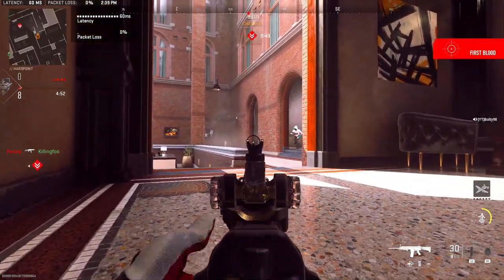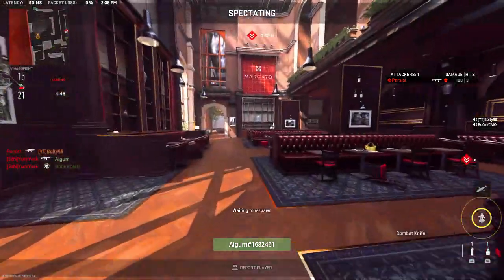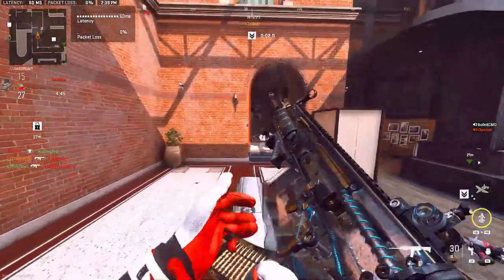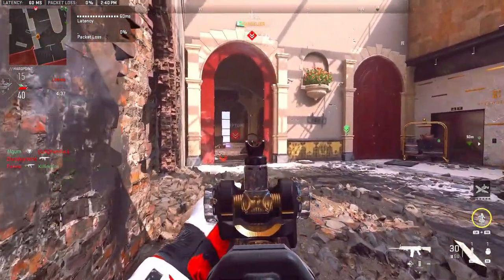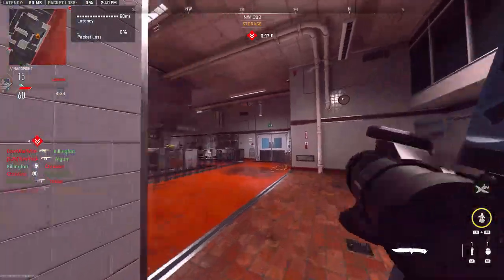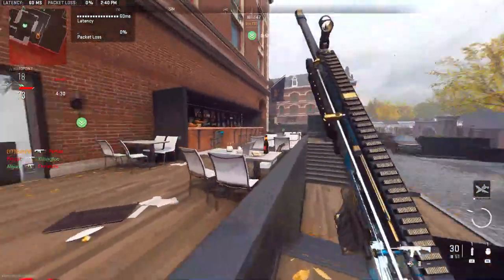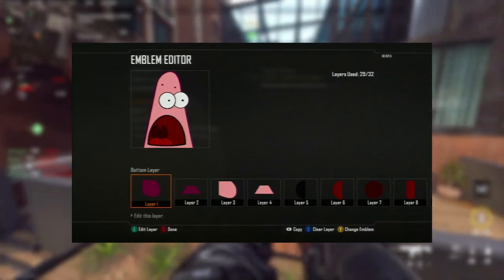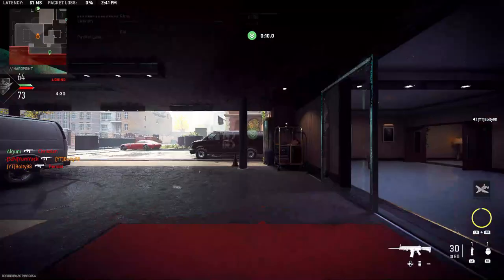GRIDIRON COMES BACK! CUSTOM EMBLEMS!MORE AND MORE FUTURE COLLABS COMING TO MW3! wishlist/speculation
- Hey in this video we are talking about things we wish and speculate could come to MW3!